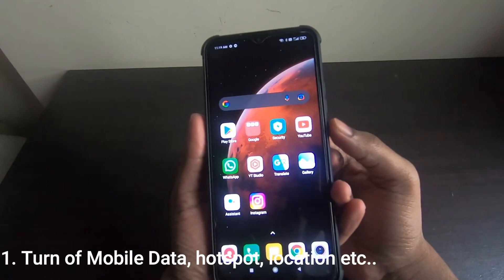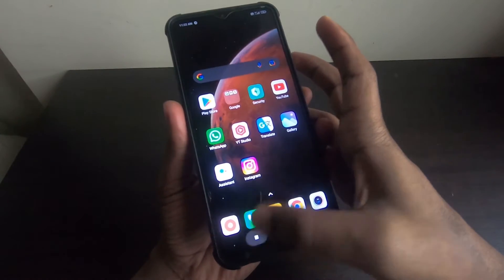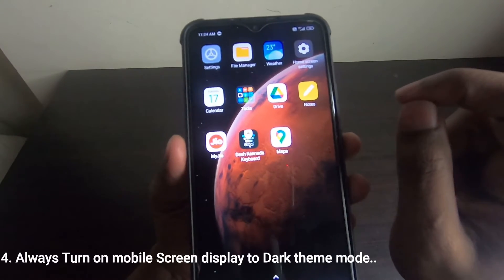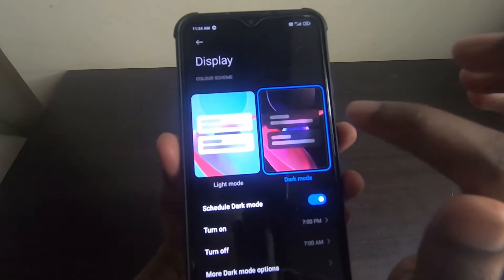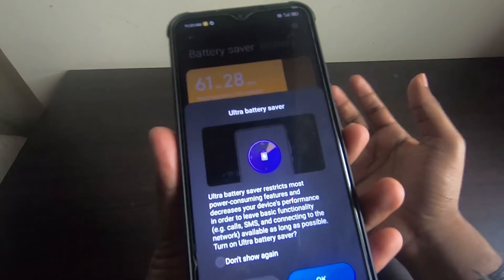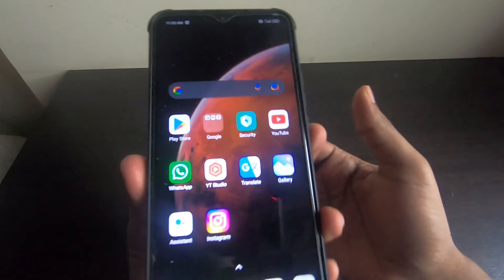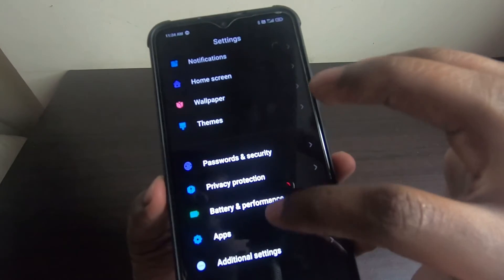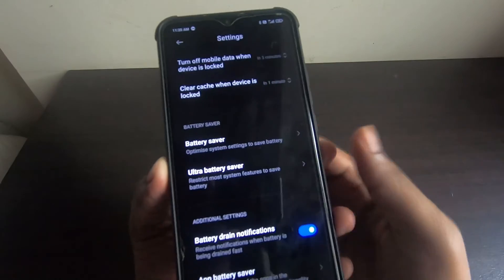How to save Android phone battery for 3 days? | 10 must do settings in android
These 10 settings or tips that i'm going to give are most important for saving your android phone battery. Literally you can save android mobile phone battery more than 3 days if you follow these 10 settings...

▶▶PLEASE NOTE◀◀
Videos in this channel are made only for Educational and Entertainment purposes. Please don't try to misuse this video in any way if anybody does they are responsible for their actions, not this channel.

android phone battery settings
battery settings
android phone tips and tricks
android phone hacks
battery hacks
how to save battery in android

Ramesh Ram